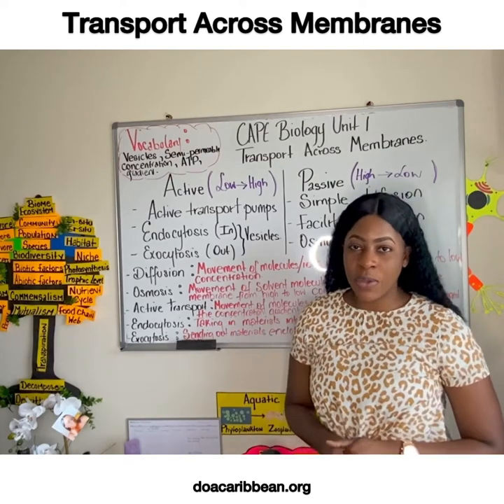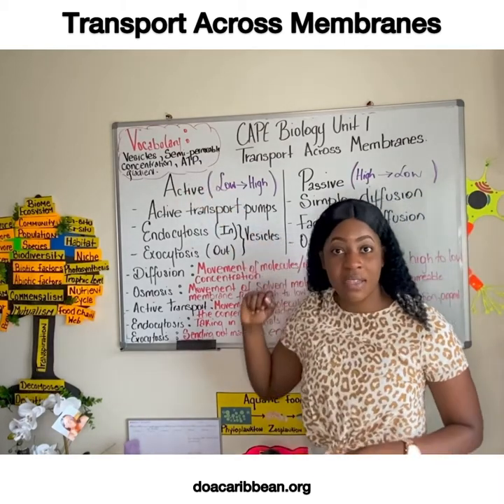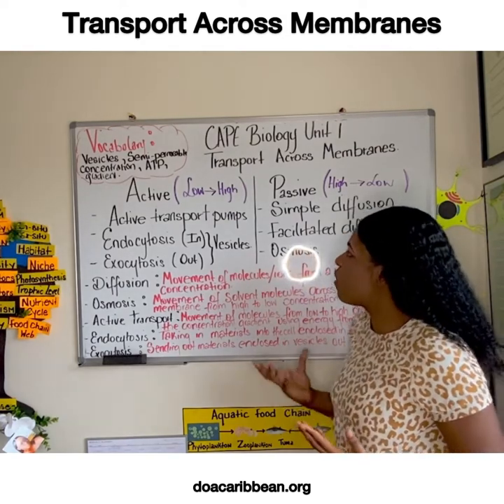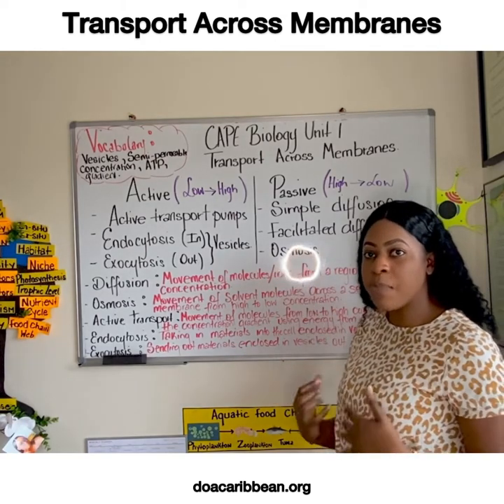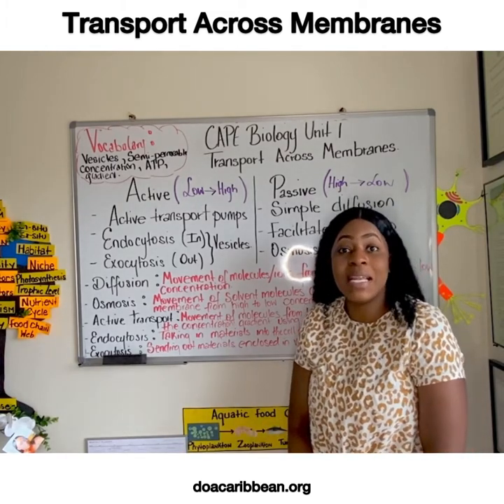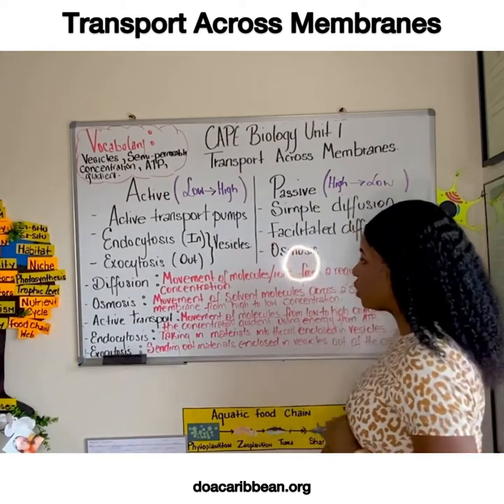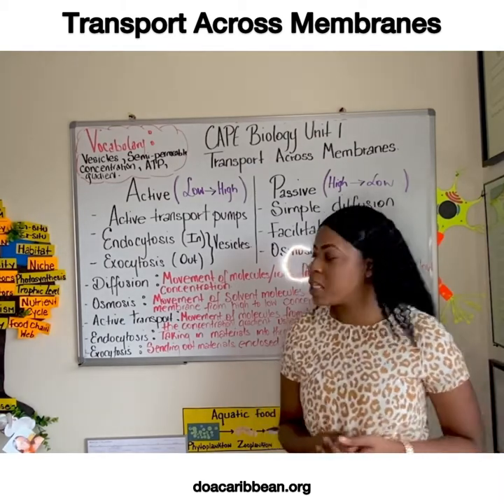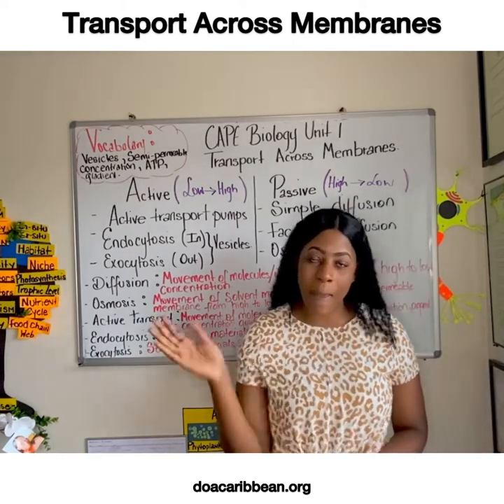CAPE Biology 2024 Transport Across Membranes